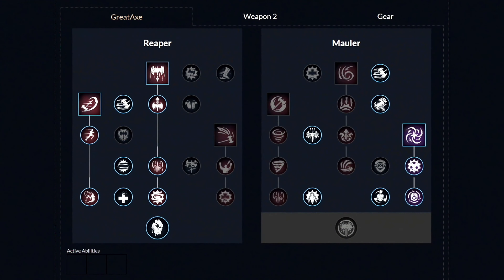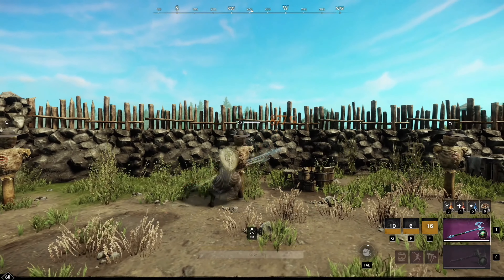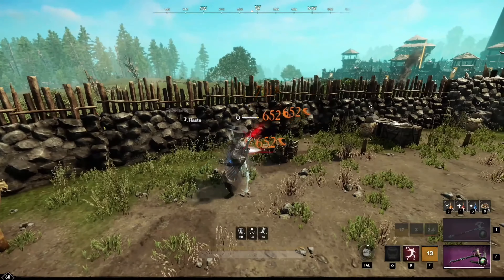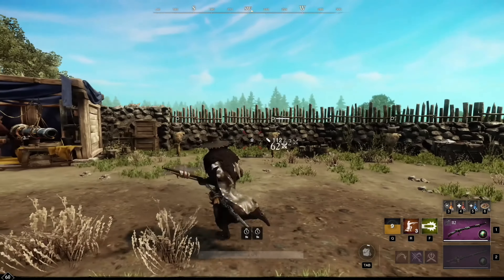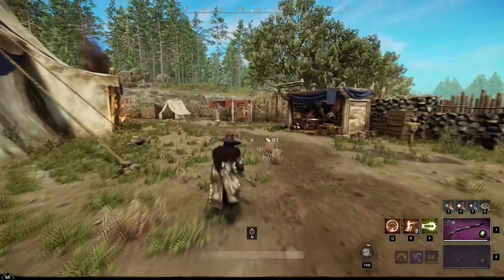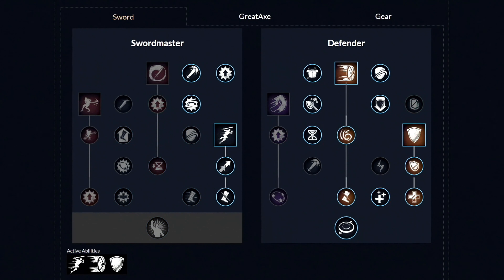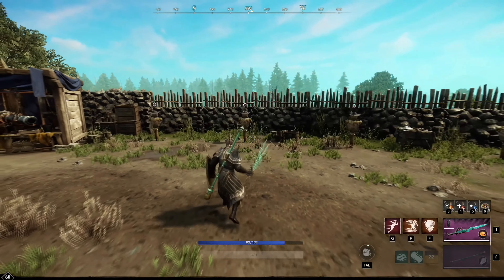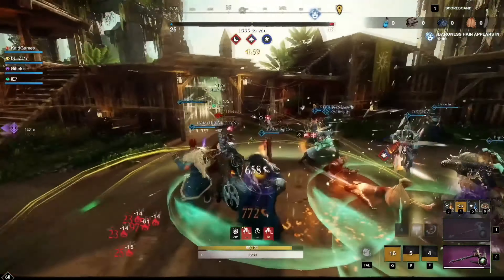Top 3 Best NEW OP OUTPOST RUSH Builds | New World PvP Build 2022 (UPDATED)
Click this video to see the top 3 best new outpost rush builds in new world. So for each and every single build I will explain what attributes, weapon masteries and even weapon and gear perks you want to have, then what gems and specific gear you want to use to get out of your stats as much damage as possible. Then as well I will show you the best gameplay of me using the different weapons so you would know which abilities you want to use first on your enemies and much more ...

Timestamps:
00:00 New world outpost rush build
00:31 New world great axe build
05:01 New world musket build
09:44 New world life staff build